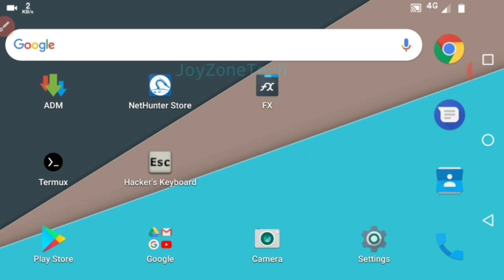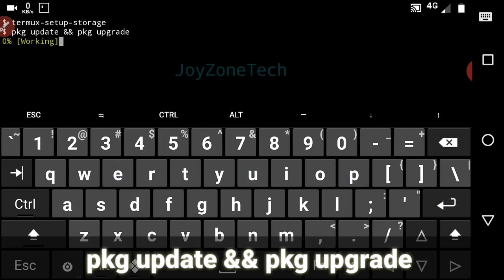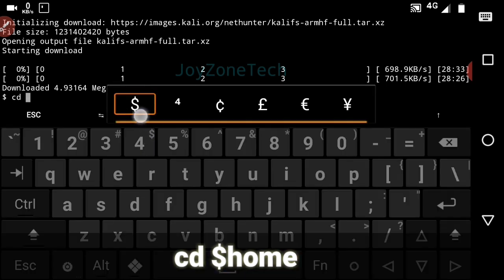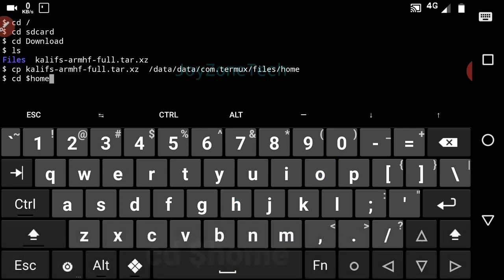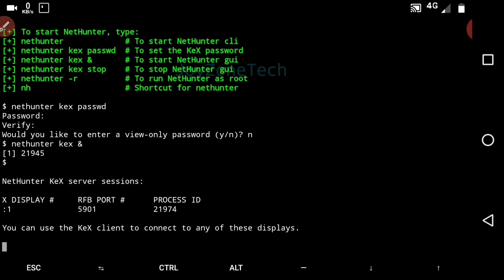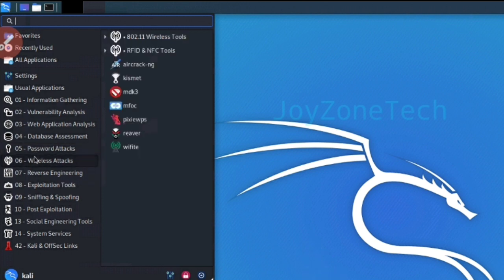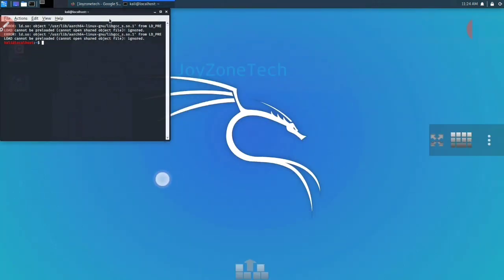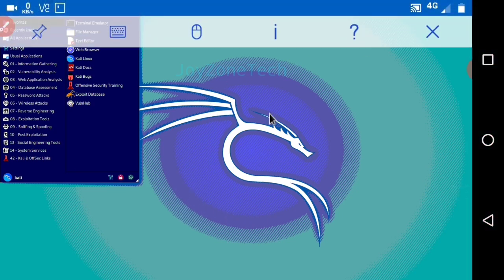Run Kali Linux in android without root[2020]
Hello guys,

This tutorial will guide through steps which will help you to install Kali linux 2020 version in your android phone.

Downloads:📥
Check the pinned comment or search for my comment